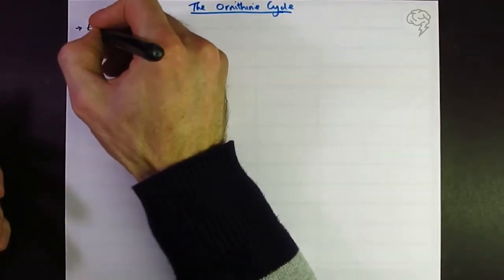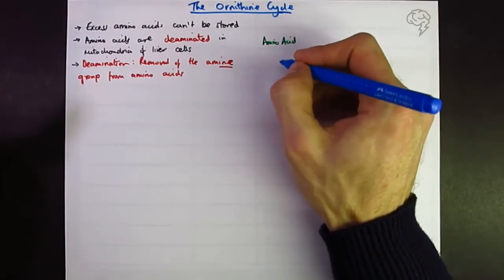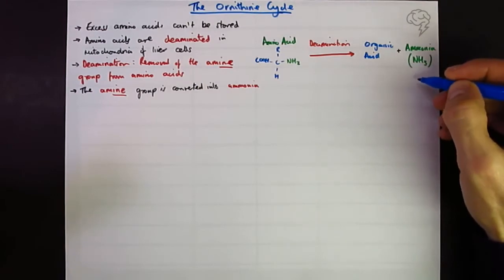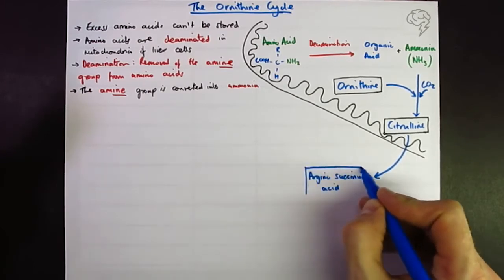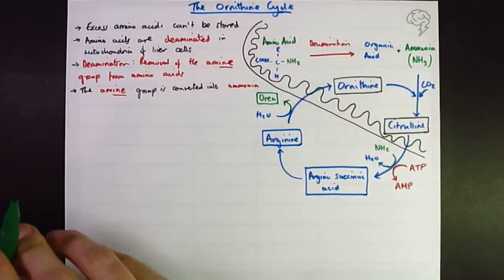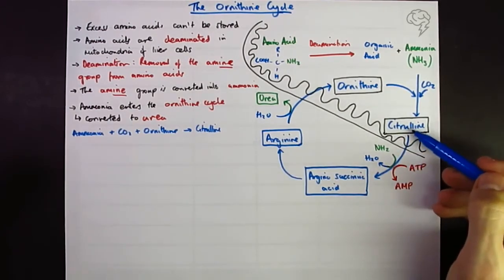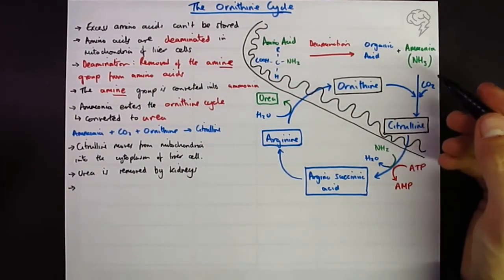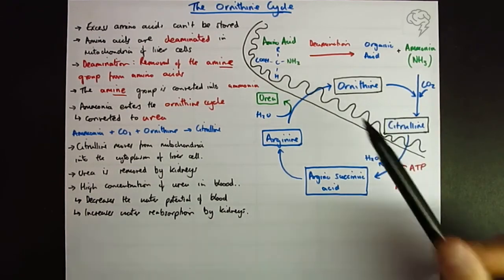The Ornithine Cycle | A Level Biology | OCR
Metabolic toxins are normal by-products of your metabolism, and its the job of the kidneys, liver and lungs to remove these toxins from the blood; therefor these three organs contribute to homeostasis.

The A Level Biology specification covers Excretion & Homeostatic Control at length, and it's critical that you learn about the liver for the exam. In this tutorial we are going through the Ornithine Cycle.

In this tutorial we will illustrate the roles of the liver in detoxification and the formation of urea.